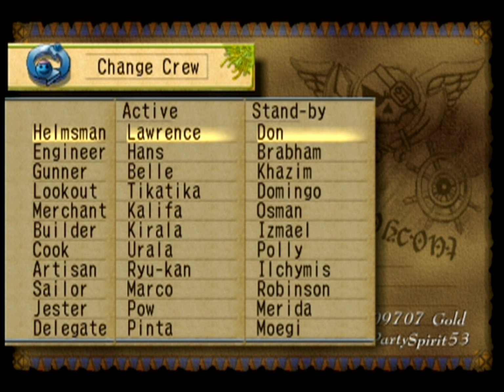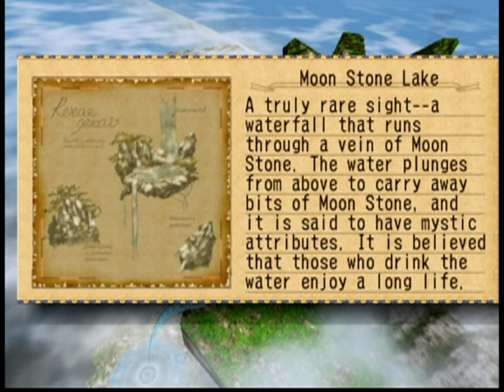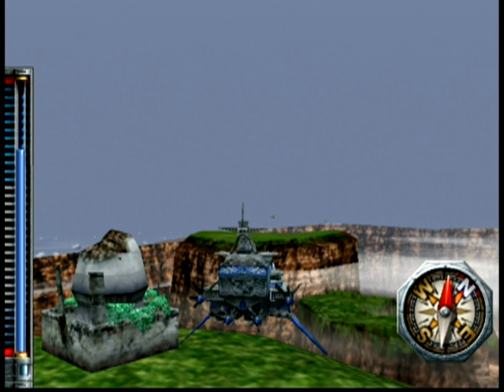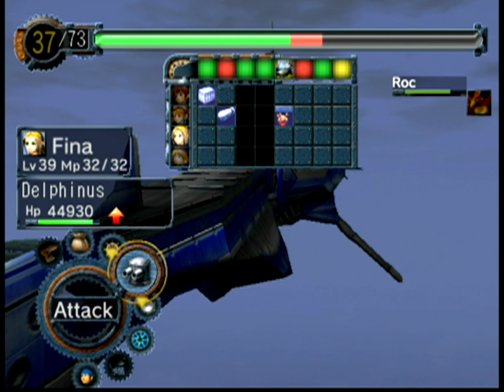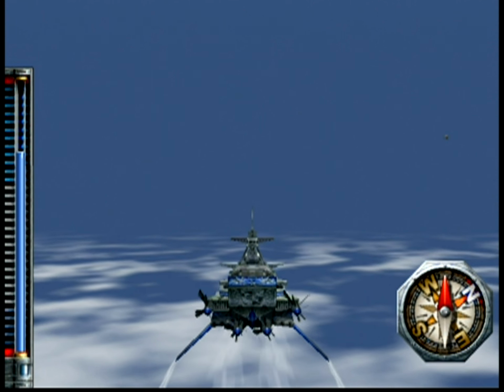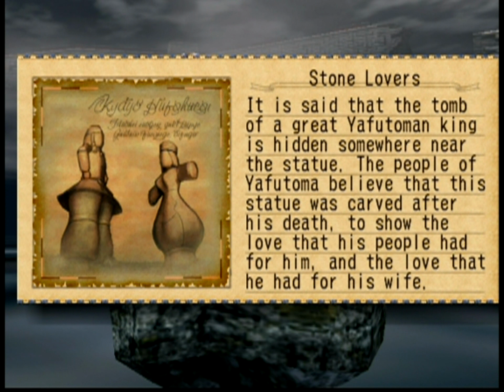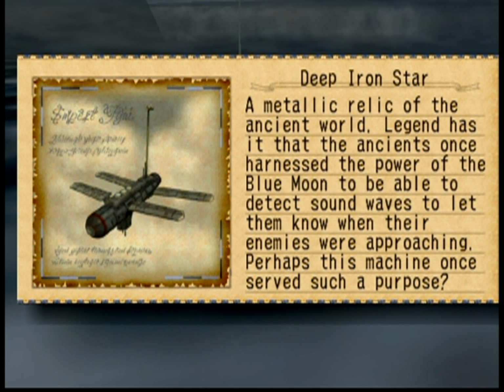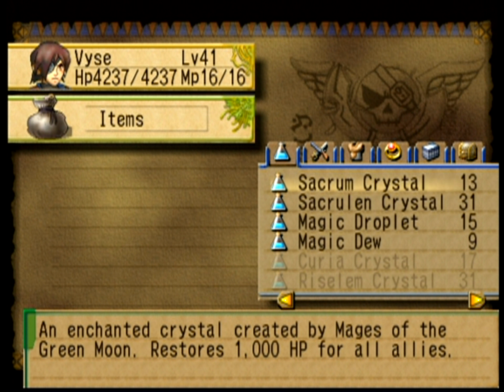Skies of Arcadia Legends – 61 – Roc your world ⚙️Metal Blade 427⚙️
In this episode of Skies of Arcadia Legends -

Moving our way around the world more and finding more discoveries, the team finds themselves face to feather with a gigantic big in high sky above Ixa'taka.  This creature, the Roc, is one of the 4 Sky Beasts we need to take down... just because, and the Delphinus is more then capable of doing so.  Trust me, he's really easy to defeat, his attacks don't do much damage & the Moon Stone Cannon can take in him down in no time, especially if you land a few good shot beforehand.  Afterwards, we continue to get a bunch more discoveries including a set that tell a very cool story!  Got to check it out, so awesome, love this game.

Discoveries found in this episode: Bottomless Pit, Moon Stone Lake, Alupas, Observatory, Ryuguu Turtle, Ryuguu Island, Mother Tree, Stone Lovers, Deep Iron Star, Ancient Fish